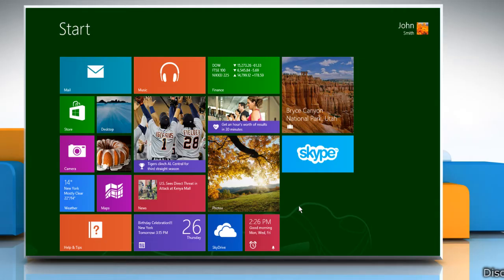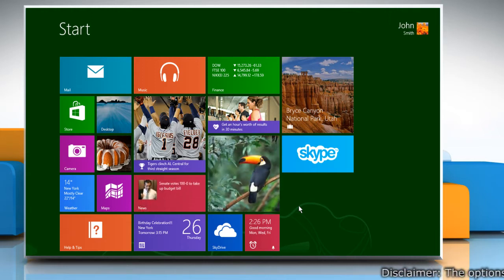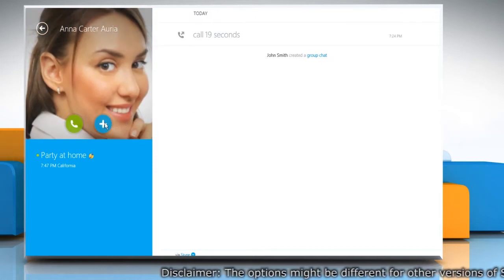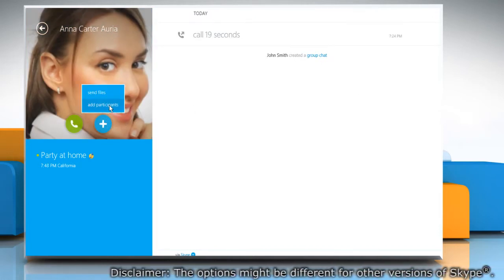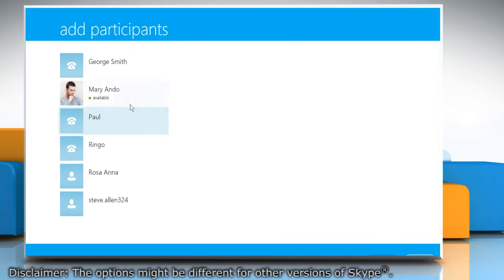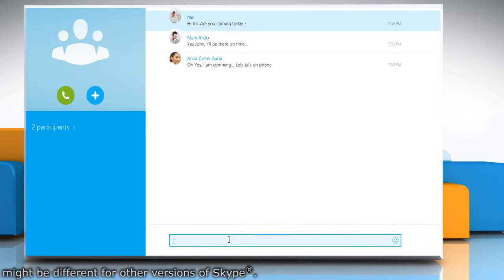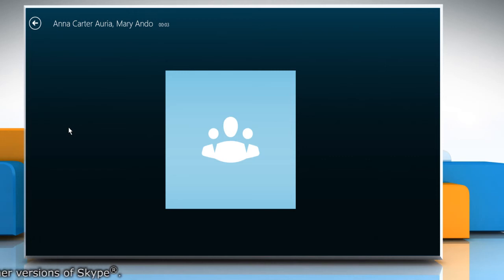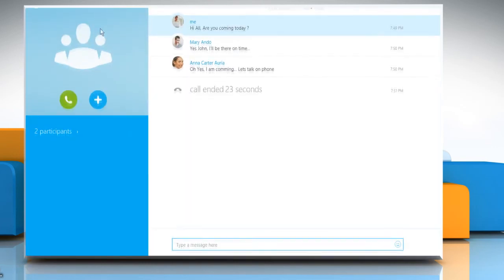Group calling & Chat in Skype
Skype® allows you to share a group call with up to 25 people. If you want to start a group call or group chat in Skype® on a Windows® 8.1 PC? Follow the easy steps shown in this video.